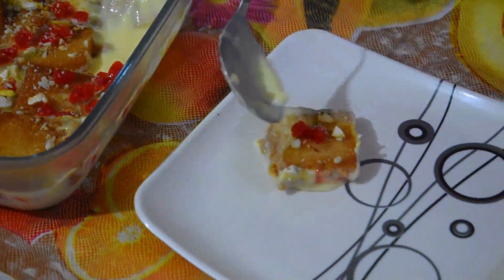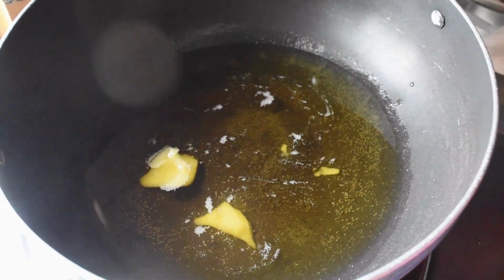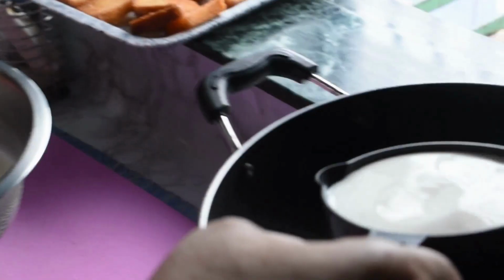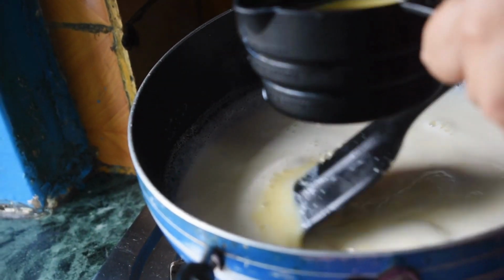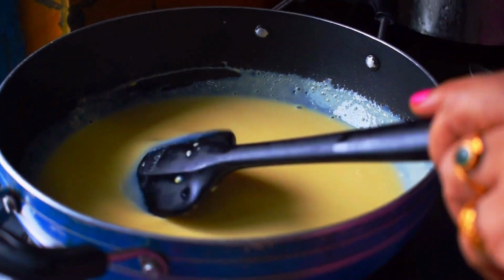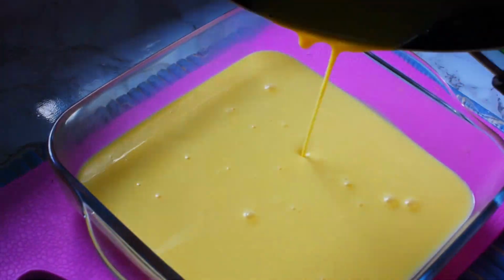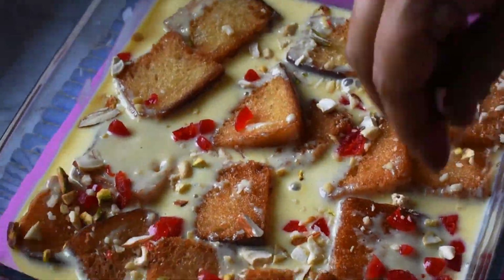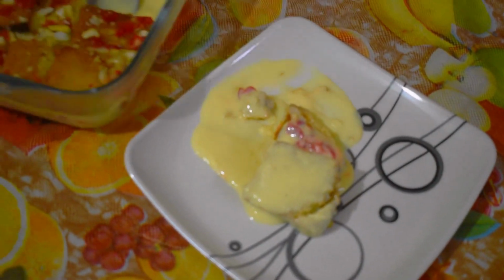Dipped, Baked, Loved - Bread Custard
If you're looking for a delicious and classic dessert, look no further than bread custard! This recipe for bread custard is easy to make, and it's sure to be a crowd pleaser.

Bread custard is a simple recipe that uses bread and eggs to create a delicious and creamy dessert. This bread custard is perfect for any occasion, and it can be served cold or warm. Try this recipe out today and see for yourself how delicious it is!
Here's a recipe for bread custard using ready-to-make custard powder on a gas stove:
Ingredients:
4 slices of bread (white or whole wheat)
2 cups of milk
2 tablespoons of custard powder
1/4 cup of granulated sugar (adjust to taste)
1 teaspoon of vanilla extract
Butter, for greasing the baking dish
Additional sugar and ground cinnamon for sprinkling on top (optional)
Instructions:
1. Grease a baking dish with butter to prevent sticking. Set it aside.

2. Cut the bread slices into small cubes or tear them into bite-sized pieces. Pour some oil or ghee in a kadai and fry the bread cubes until they turn golden brown.

3. In a saucepan, heat the milk over medium heat on the gas stove until it starts to steam. Be careful not to let it boil.

4. In a small bowl, whisk together the custard powder and sugar.

5. Take a small amount of the hot milk from the saucepan and slowly pour it into the custard powder mixture, whisking continuously to create a smooth paste.

6. Gradually add the custard paste to the remaining hot milk in the saucepan, stirring constantly to combine.

7. Continue cooking the custard mixture over medium heat, stirring continuously, until it thickens and comes to a gentle boil. This usually takes about 5-7 minutes.

8. Remove the saucepan from the heat and stir in the vanilla extract.

9. Pour the custard mixture over the bread cubes in the baking dish. Gently press down on the bread to ensure it absorbs the custard.

10. If desired, sprinkle some additional sugar and ground cinnamon on top of the custard.

11. Place the baking dish on a gas stove over low heat and cover it with a lid or foil. Allow the bread custard to cook for about 20-25 minutes, or until the custard is set and the top is golden brown. Make sure to check it occasionally to prevent burning.

12. Once done, carefully remove the baking dish from the gas stove and let the bread custard cool for a few minutes before serving.

13. Bread custard can be enjoyed warm or cold. Serve it as is or with a drizzle of caramel sauce, whipped cream, or a sprinkle of powdered sugar, if desired.

That's it! Your delicious bread custard using ready-to-make custard powder on a gas stove is ready to be enjoyed.